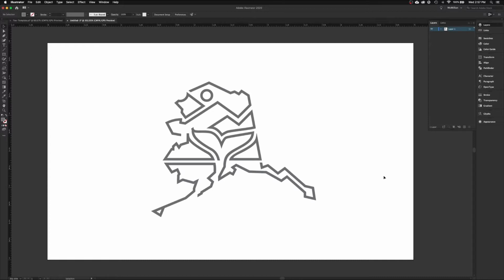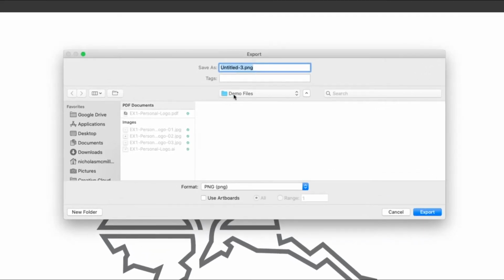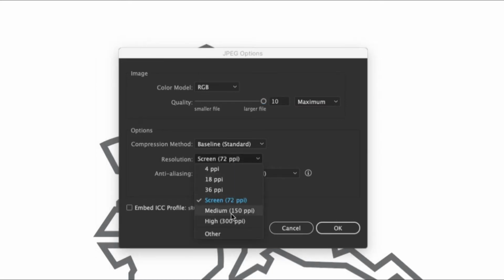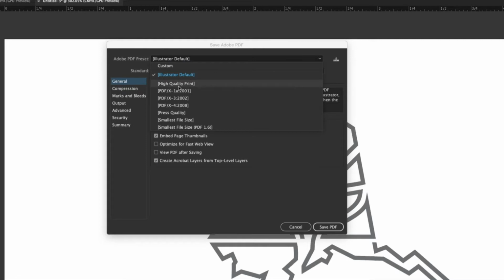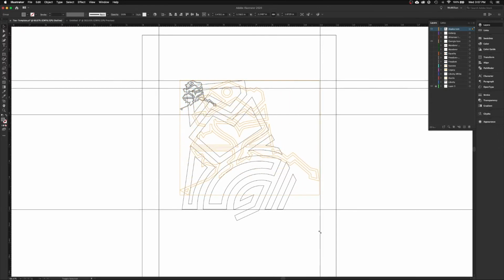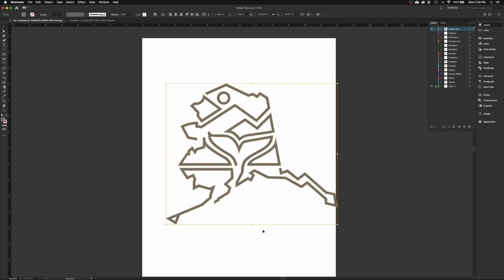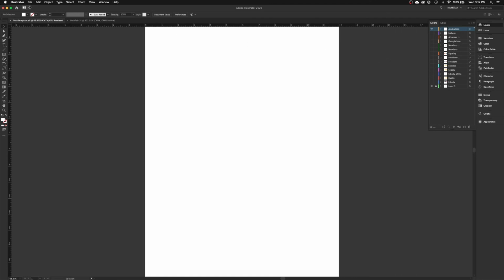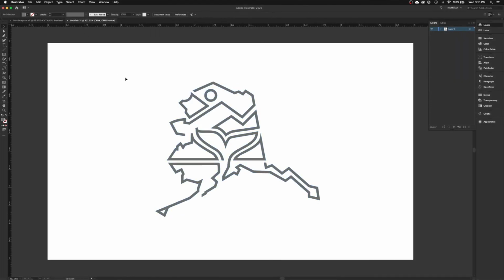Save and Export a PDF, PNG, and JPG in Adobe Illustrator CC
In this video we learn how to save our finished Adobe Illustrator vectors as a PDF, PNG, and JPG for use in print, web, and other applications.